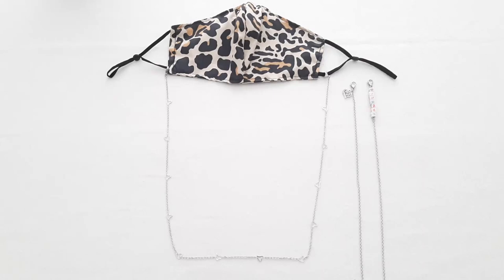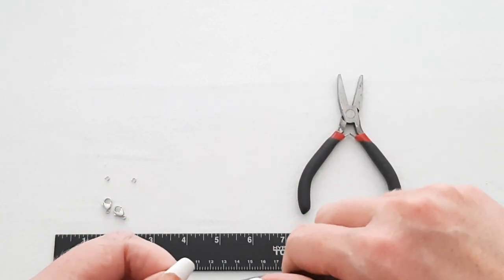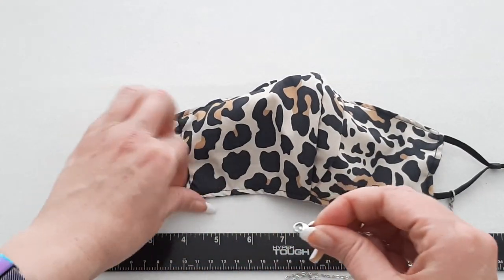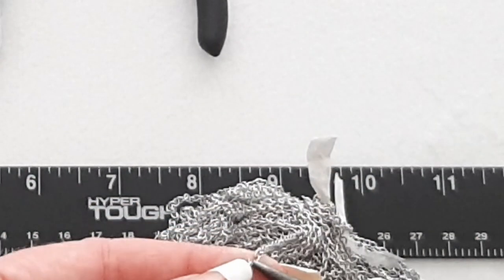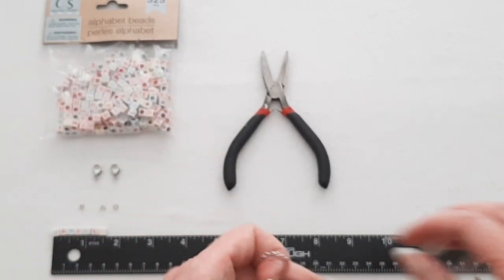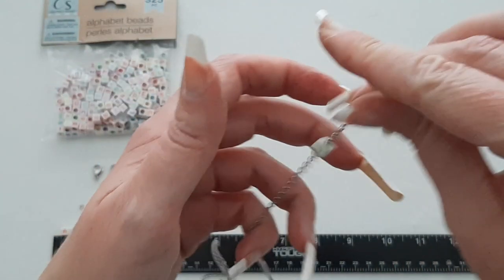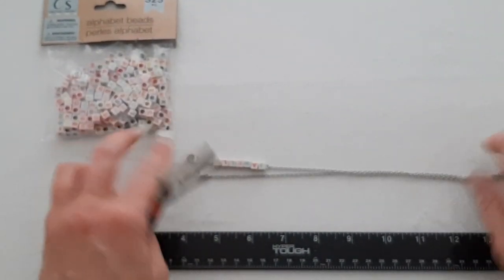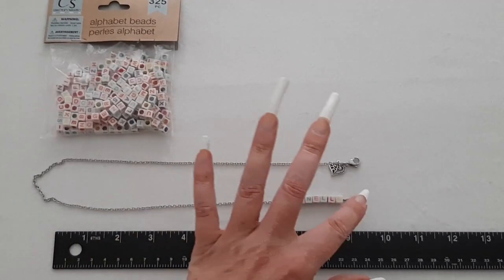Face Mask Chain with YOUR NAME - Easy Tutorial - DIY Mask Holder Lanyard Necklace PERSONALIZED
Learn how to make a Face Mask Chain Holder with or without a Name in this quick and easy tutorial video.  By using this Face Mask Chain Holder you can easily remove your face mask and wear it around your neck.  No more forgetting your mask or accidently dropping it.

The Face Mask Chain with a Name will help you identify which face mask is yours when you are walking out the door.

To make the adult size, I use 25 inches of chain.  To make the kid’s size, I use 20 inches of chain.

This tutorial is easy enough for beginners and you can make one up in no time!

If your not into DIY, we have a variety of Face Mask Chains in my Etsy Shop:

Face Mask Metal Chain:

Face Mask Crochet Chain:

Face Mask Name Chain: